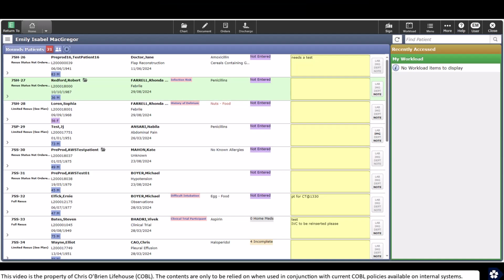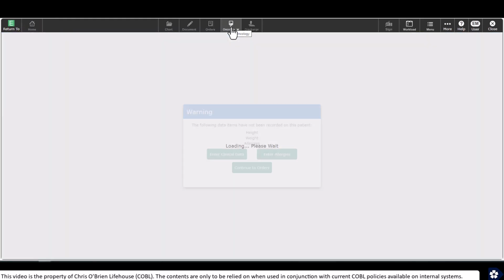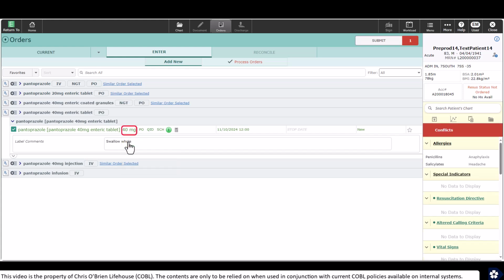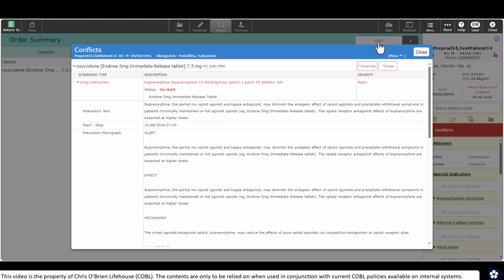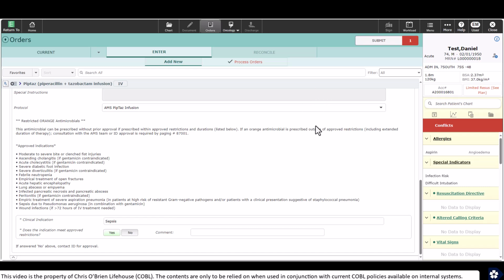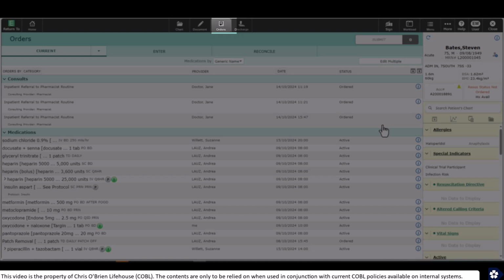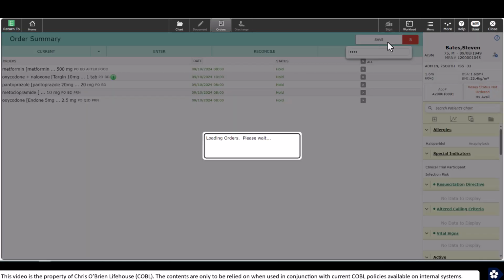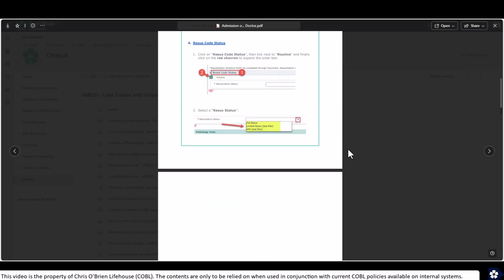Senior Doctor Training - Meditech eMeds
Once you have watched the video, please use this link to sign the declaration to activate your prescribing rights in Meditech